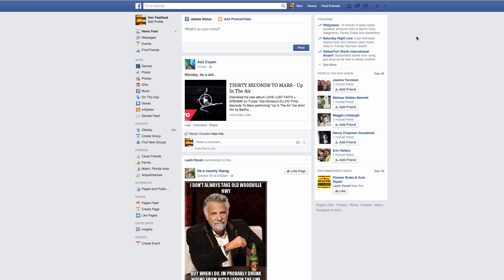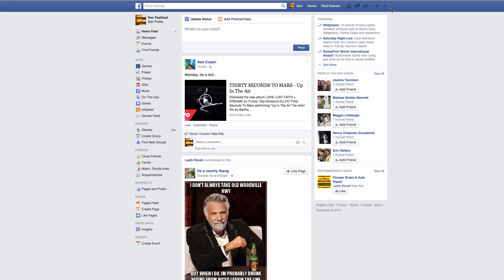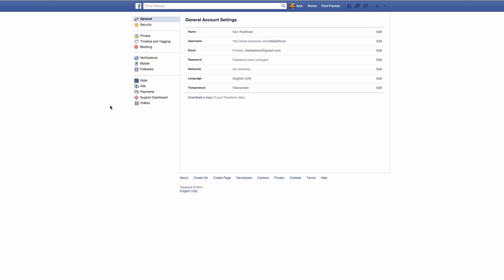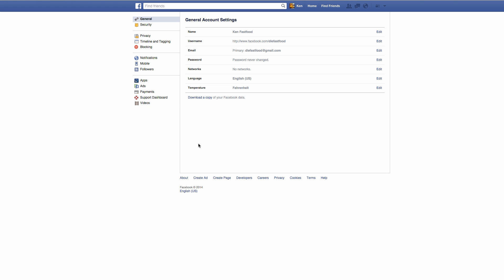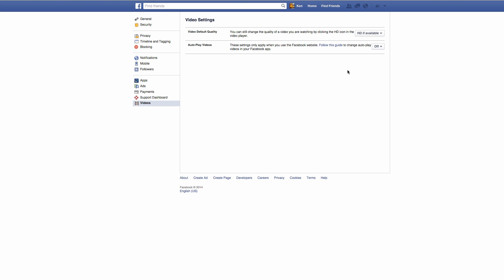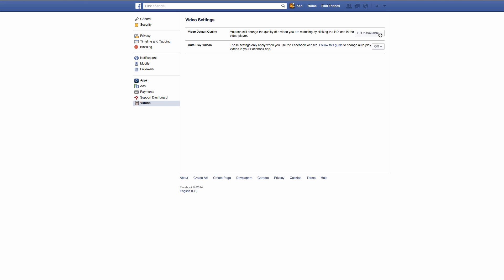How to stop Facebook videos from auto playing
I hate it when a video automatically plays on Facebook. Just the time I am scrolling down and doing a quick checking on my feed, videos start playing as I scroll down. What a madness! It costs you more of your data, they are loud and they are relentless cause they don't stop that easy. Here I got a solution to show you how to stop it! Facebook is pretty invasive and pushy when it comes to videos and ads. There are a few ways to stop facebook playing videos without closing your account down. They purposely hide it under the menu you can only see on a desktop computer. The proper way would have been letting users mess with the settings on their mobile devices. This is a Under 1 min video showing you how to stop Facebook videos from playing automatically on your feed. Applies to all cell phones, tablets and computers.